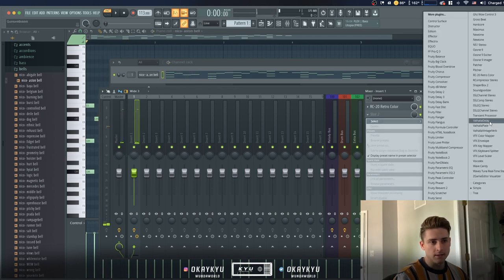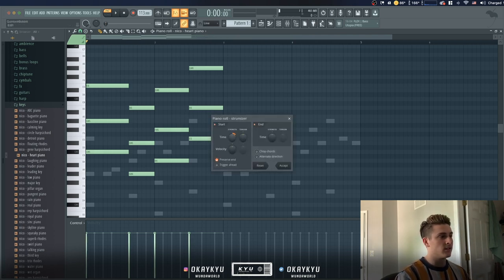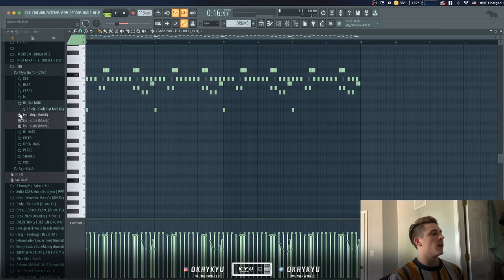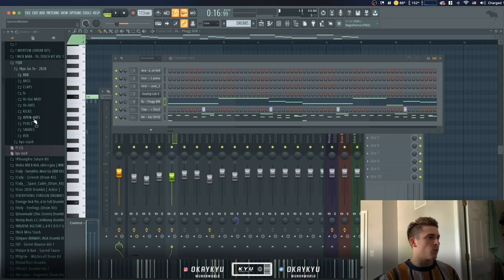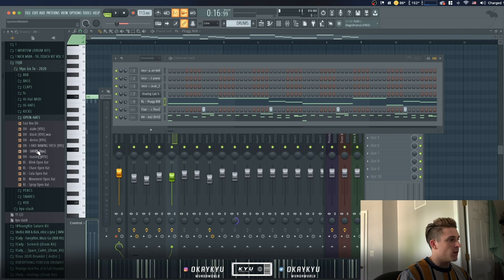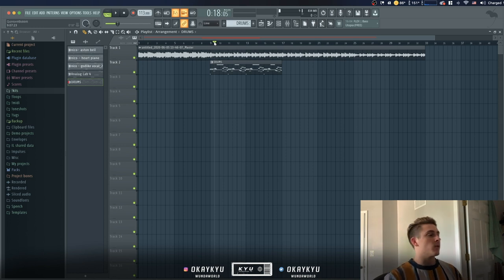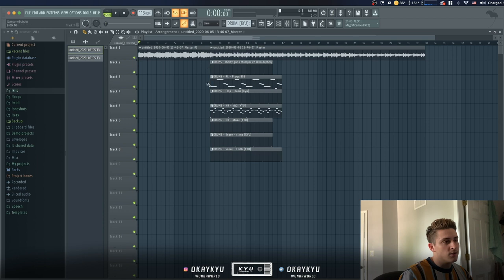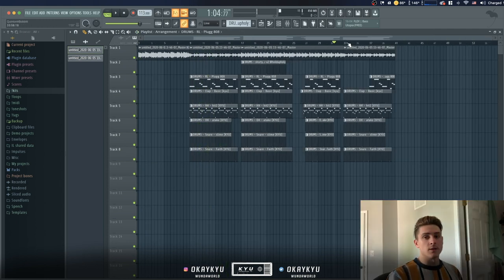How WHEEZY makes CRAZY beats for GUNNA & LIL BABY (how to make beats for wunna)